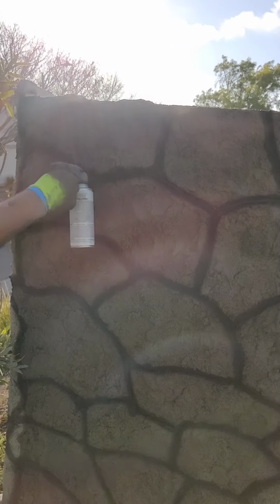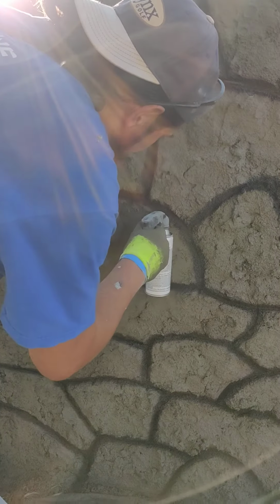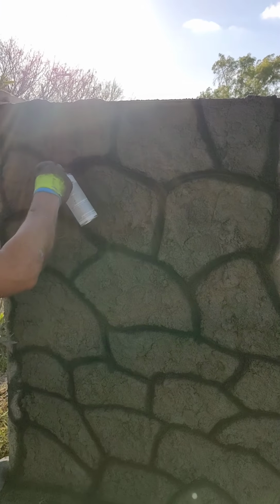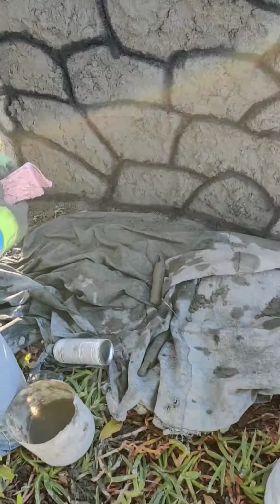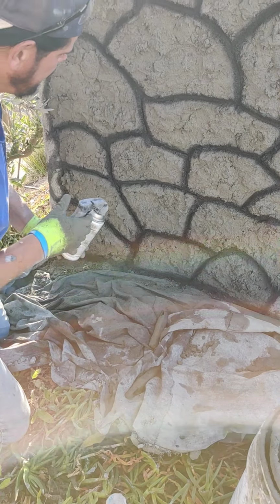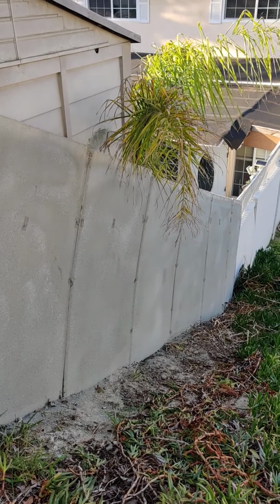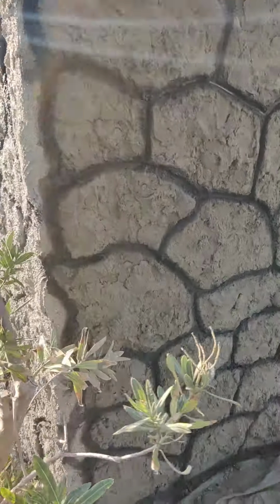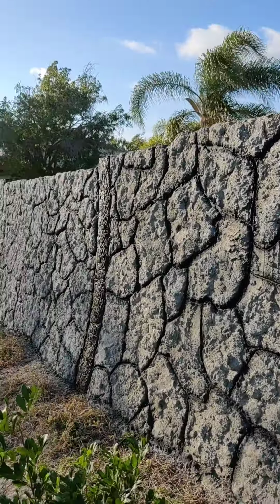How to make a cool custom stone rock wall part 4